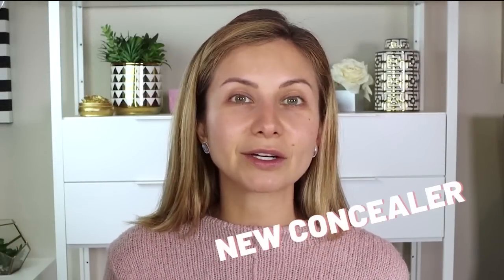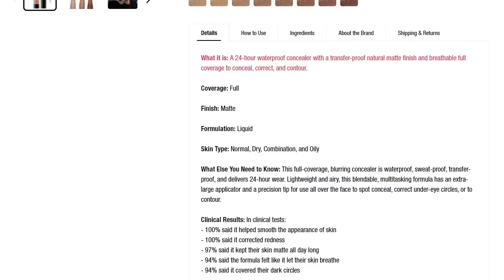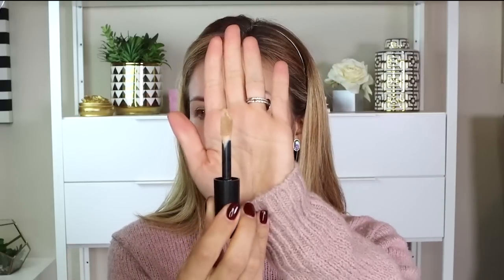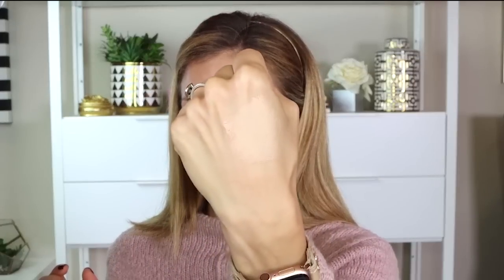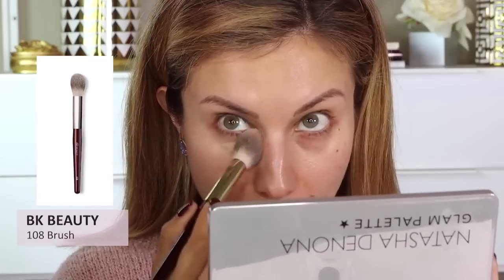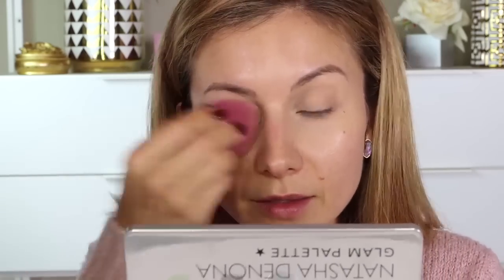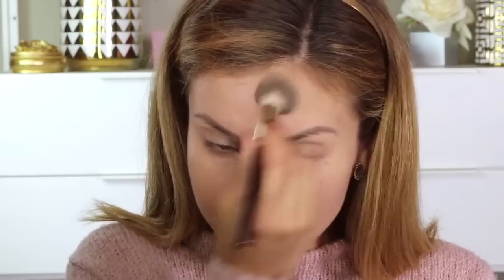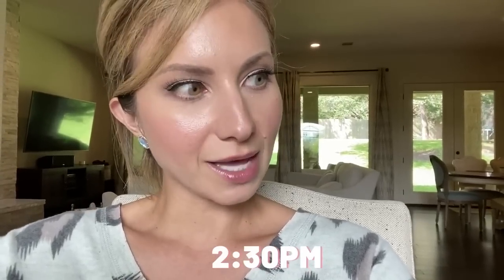BLURRING CONCEALER?!? Putting this new concealer to the test!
Hi Friends! I hope you enjoy this video. Have you tried this concealer? What are your thoughts?

Make up For Ever Matte Velvet Skin High Coverage Multi-Use Concealer

===MAILING ADDRESS===
Lisa J
3660 Stoneridge Rd
Suite G-101